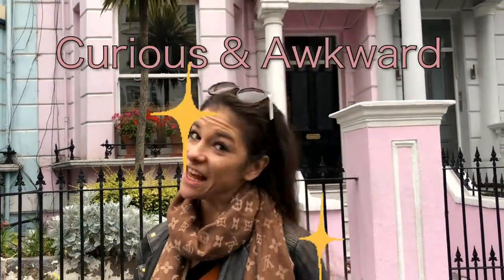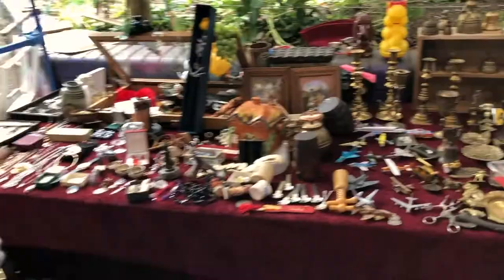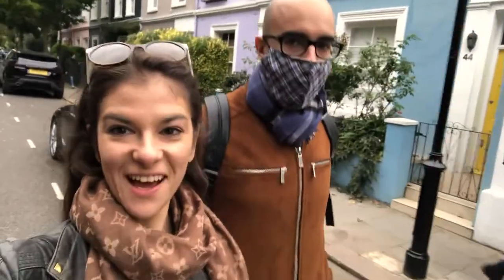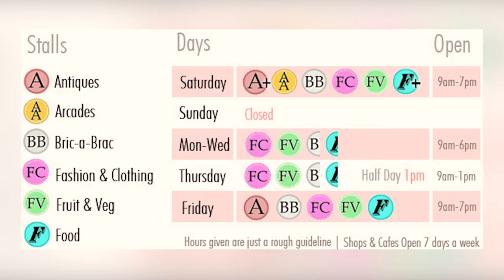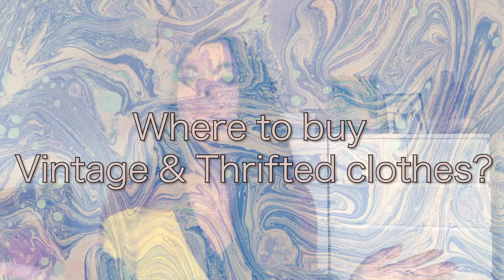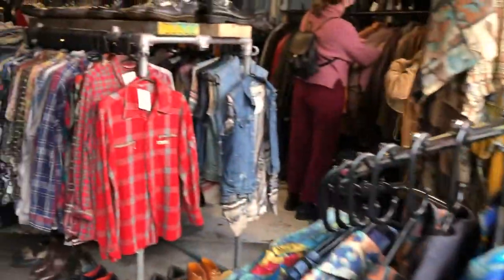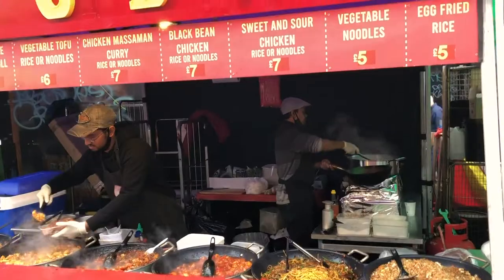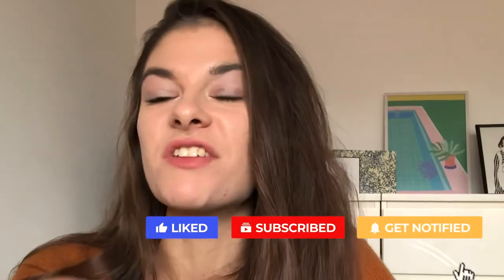EVERYTHING YOU NEED TO KNOW - PORTOBELLO ROAD MARKET & NOTTING HILL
Watch this before going to Portobello road market & notting hill in London! The best travel guide to the vintage, antique  market in Portobello road and Notting hill in London. I will show you around the Portobello road market & Notting hill famous houses, neighbourhood and give you the best tips and adivce about shopping in the Portobello road Market and visiting Notting Hill in London.

In this video you will see:

1. Why should you visit Portobello road market?
Portobello Road has one of the most famous street markets in the world and is home to one of the UK’s most diverse communities. You  can find every type of collectable from stamps, jewellery, furniture, vintage clothing, fresh produce, delicious street food, and freshly baked goods.

 2. How to get to Portobello road market??
Portobello Road is located in West London. The street is approximately 3 miles from Oxford Street and 1 mile from Kensington Gardens.  Underground - Ladbroke Grove Underground Station or Notting Hill Gate Underground Station

3. When to visit Portobello road market?
Saturdays - best day to visit
Saturday is the busiest day of the week. Visitors will find a full street market including the following :
• Antiques Arcades
• Westbourne Grove – antique stalls between Portobello Road and Kensington Park Road
• Portobello Green – more new fashion and less vintage than Friday
• Ladbroke Grove Farmers’ Market – from 9 am until 2 pm * be aware that might vary on bank holidays and def, dont come on Thursday as it is open only half day

4. Where to shop for antiques at Portobello road market?
Portobello Market has been famous for its antiques since the late 1940s.  - come on saturday for antiques. My personal favorites are:
- Alice’s
- The Portobello Antique store
- Judy Fox Antiques
- Red Lion Arcade

5. Where to buy vintage  or Second hand clothes in Portobello road market, Notting Hill?
Portobello Market is a destination for lovers of vintage, but if that’s not your style, there’s plenty of new fashion too. Many famous designers and brands started out right here so you might discover the next big star.

6. Fashion On the Portobello road market?
On Portobello Road every day except Sunday, you’ll find stalls of trendy teenage and twenty-something tops, dresses and knitwear at very affordable prices, plus accessories like hats and bags.
On Fridays and Saturdays there are many more stalls where you’ll find basics like t-shirts and shirts, plus scarves, sunglasses, shoes and tights – everything to put together a great outfit – and on Saturdays Portobello Green, just north of the Westway and out to Ladbroke Grove, is packed with fashion.
Independent fashion shops
You’ll find lots of independent boutiques in and around Portobello Road.
281 Portobello Arcade under the Westway houses a collection of independent small businesses where many up and coming young designers start out.  There are day and evening wear, tailoring, lingerie and accessories.

7. Food Market
Definitely suggest you going, there is very big variety of food from all around the world and you can also get a great deal if you go in the late afternoon as they are trying to sell all leftovers from the day.